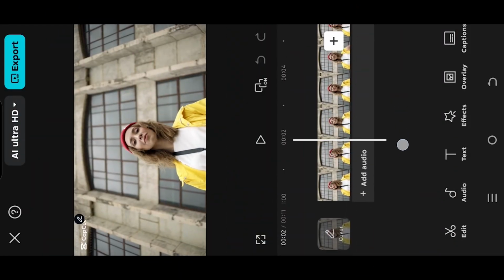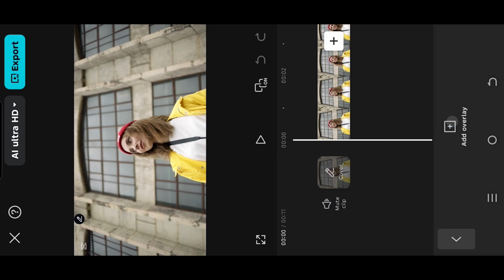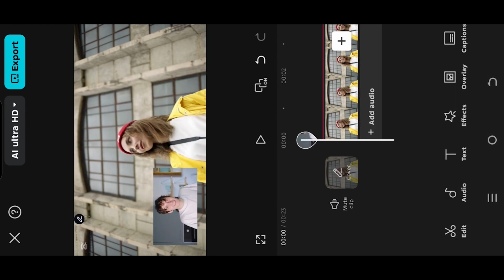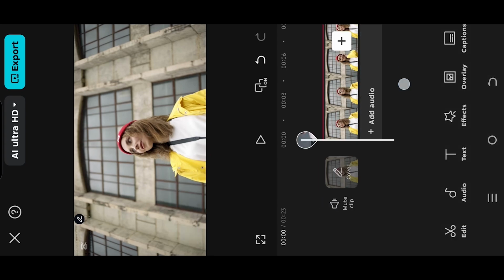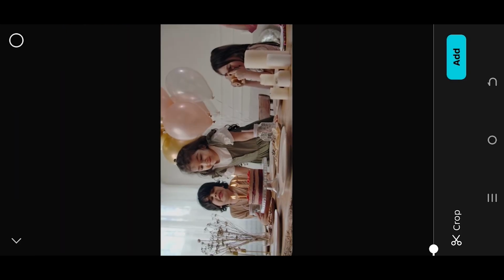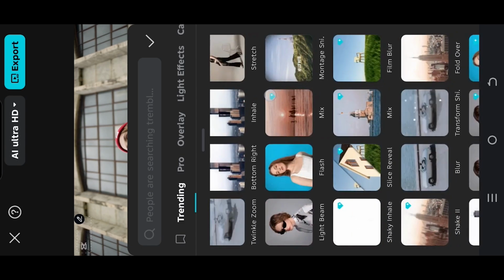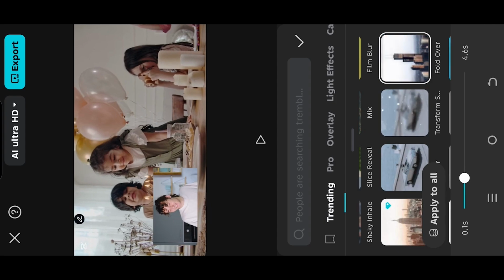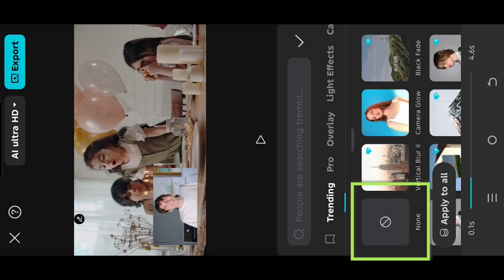How to Add Transitions | CapCut Android & iPhone Tutorial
In this tutorial, I will show you how to apply transition between two video clips or image using CapCut video editor. This is a beginner friendly video editing tutorial for CapCut Video Editor.